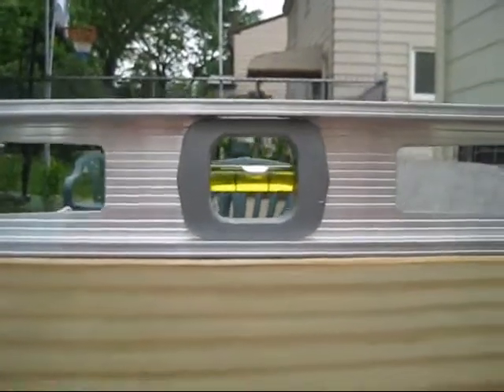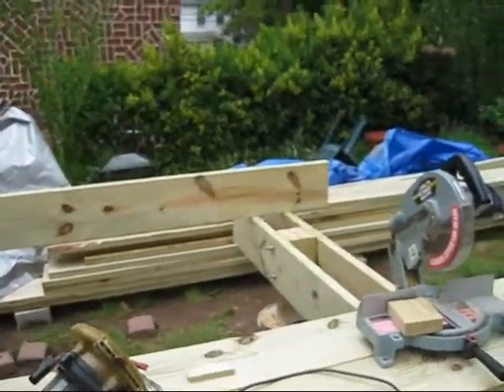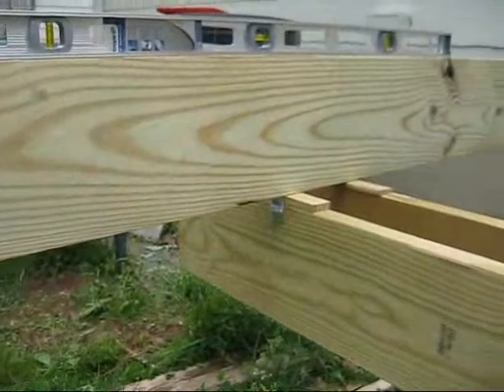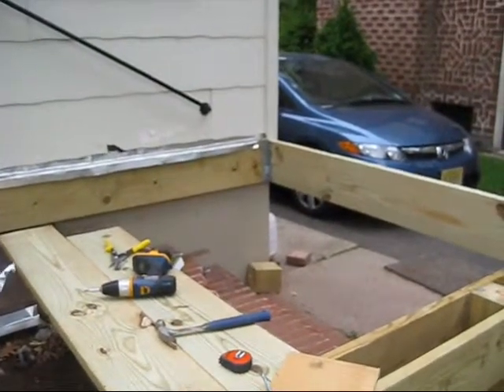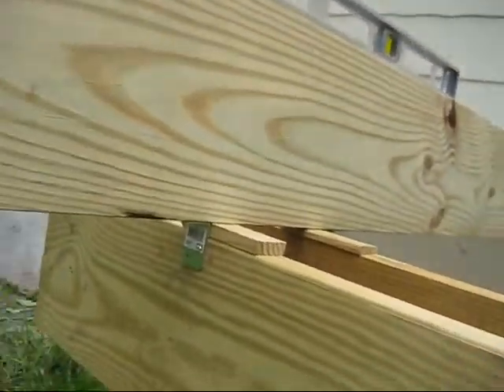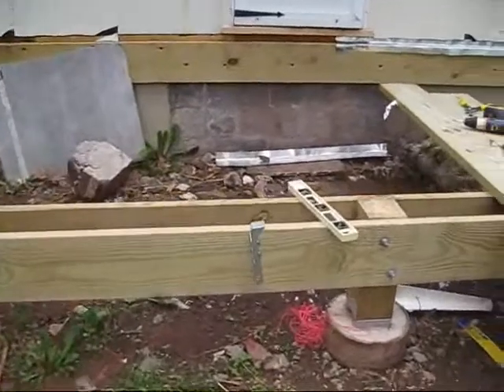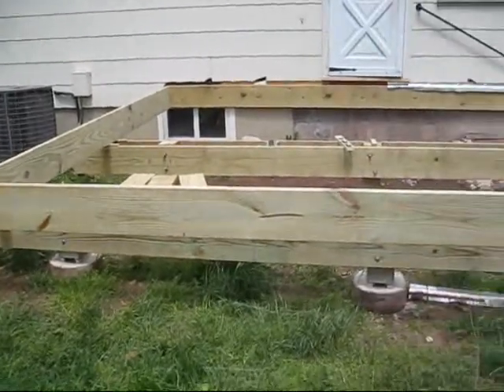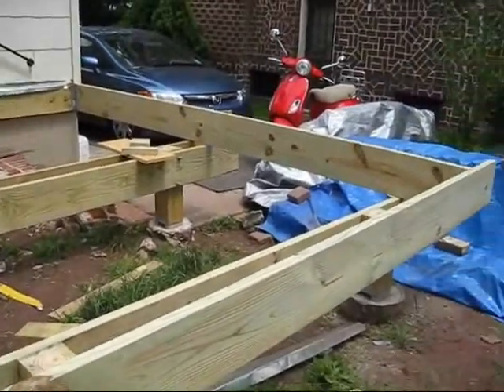DIY DECK PART VIII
Ran into some issues that crop up in the Real world of DIY.  My beams ended up not being level.  Using a string level and getting "close" isn't really correct.  I ended up ripping some shims and worked through the problem.  Got alot accomplished and am very pleased at how far things have come along.